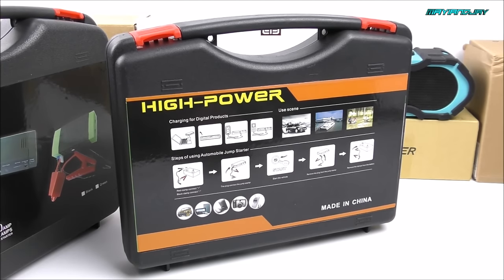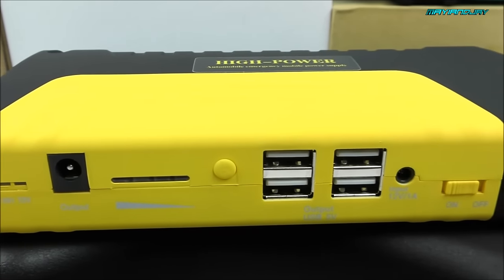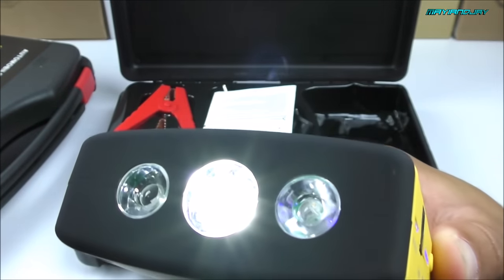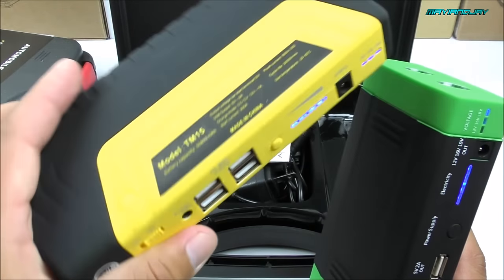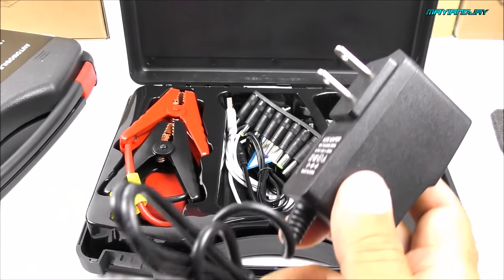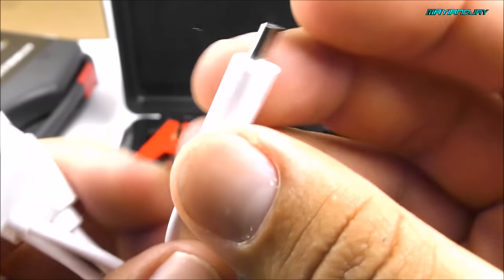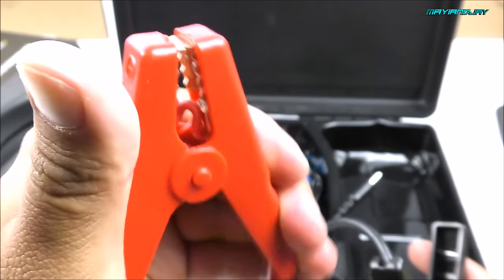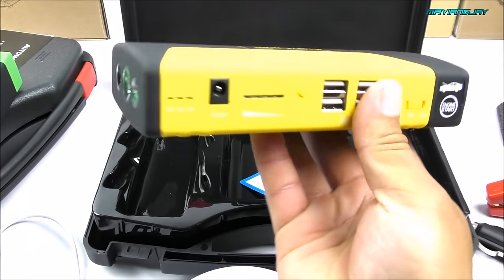50800mAh Jump Starter - Amazing Power Bank For All Uses!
Remember, you can watch this video in 1080P 60FPS!

- Input: 15V, 2A.

- Output: 5V/2A, 12V/2A,16V/3.5A,19V/3.5A.

Output Voltage at auto start:12V

Output Voltage at Laptop : 19V

- Dimension: 165*75*40mm

- USB Output: 5V-2A

- Charge Mode: CC/CV 15V-1A

- Start Current: 200A

- Peak Current: 400A (3S)

- Cycle Life: 1500 times

- Applicable temperature range: -20-60 Celsius